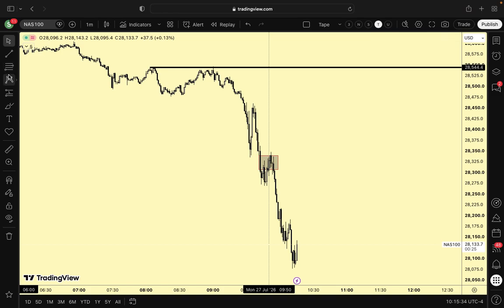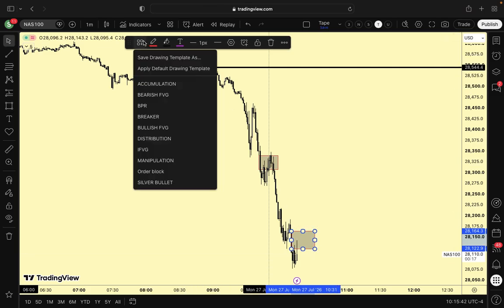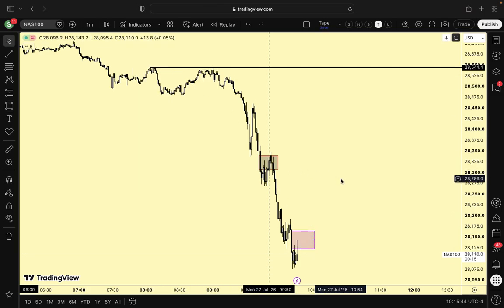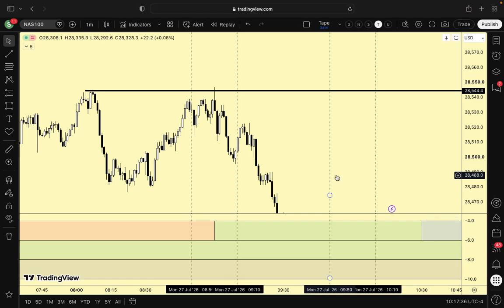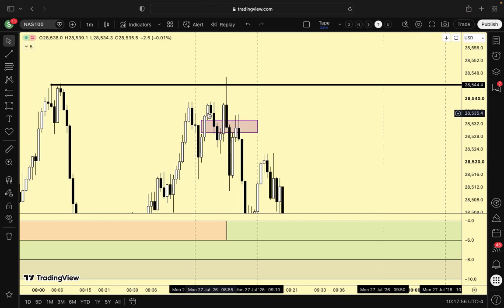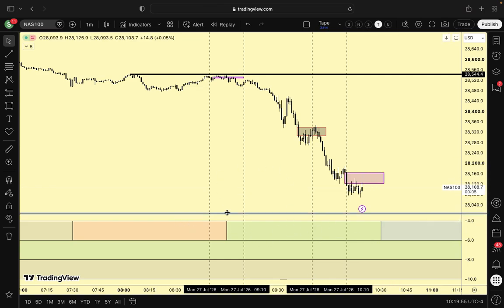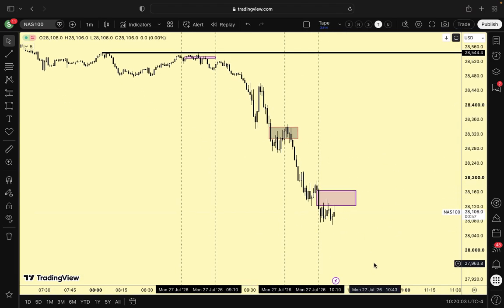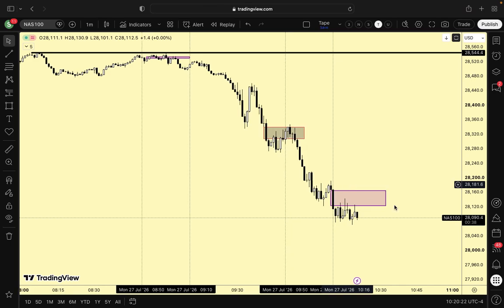NY session Macros